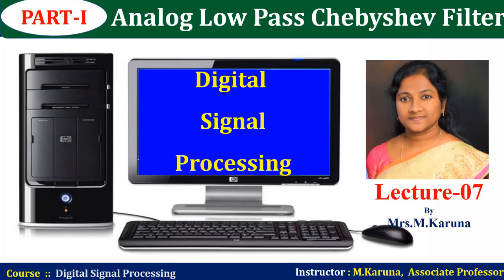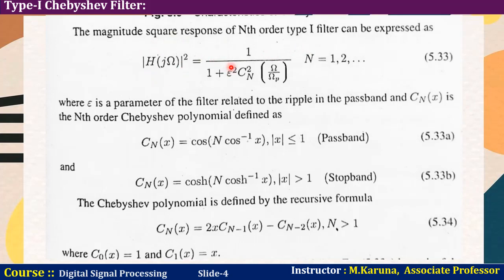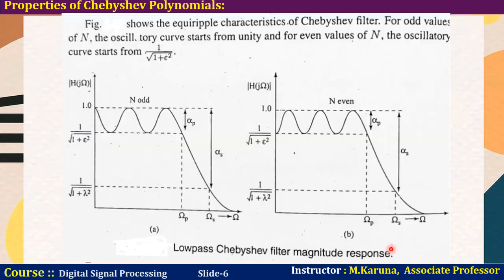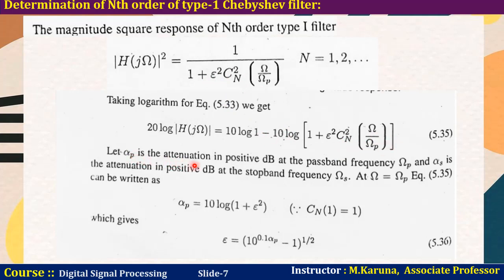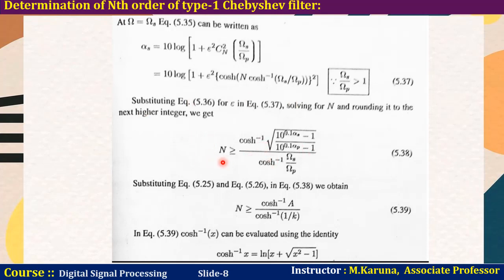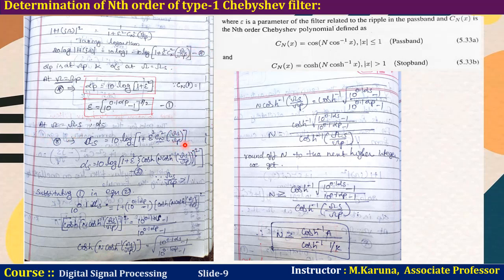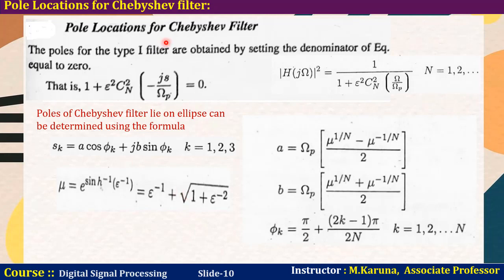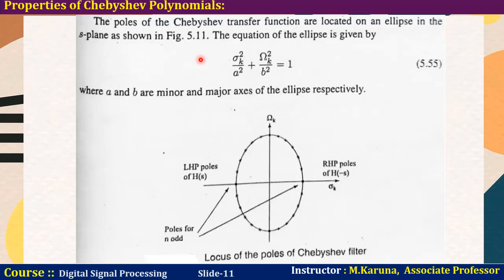Lecture-7//Part-1 Analog Low Pass Chebyshev Filter //Digital Signal Processing/karuna-lectures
explanation on Analog Low Pass Chebyshev Filter